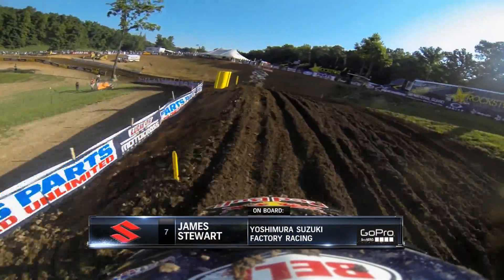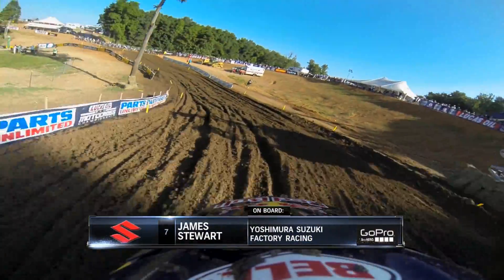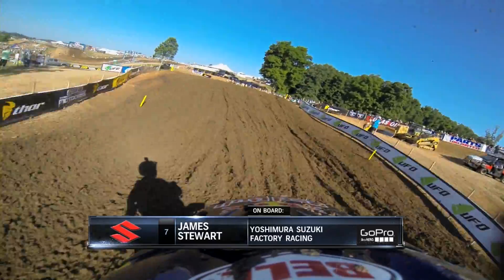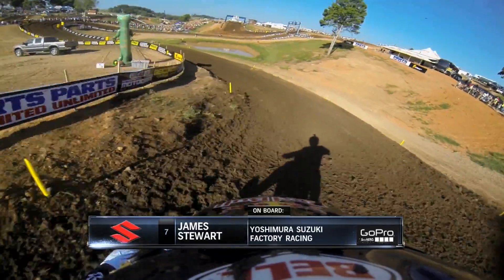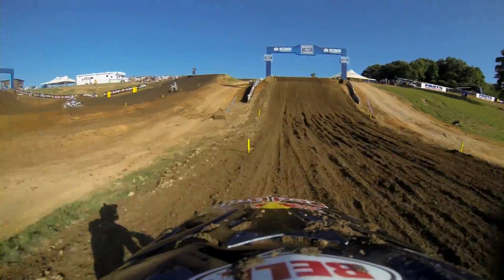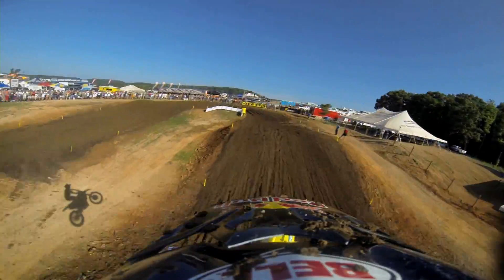James Stewart Muddy Creek GoPro Footage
A look at James Stewart's POV GoPro camera while he takes a practice lap at the Built Ford Tough Tennessee National